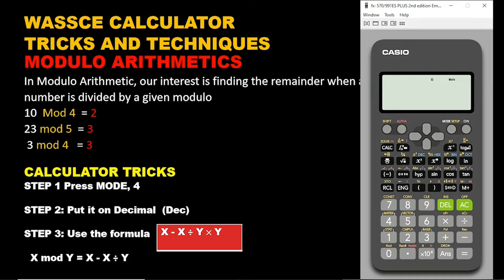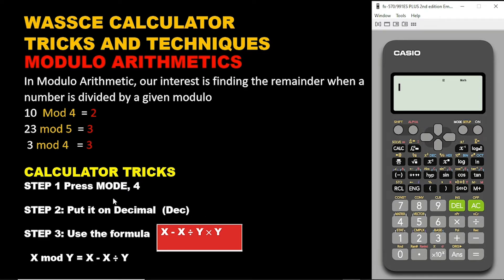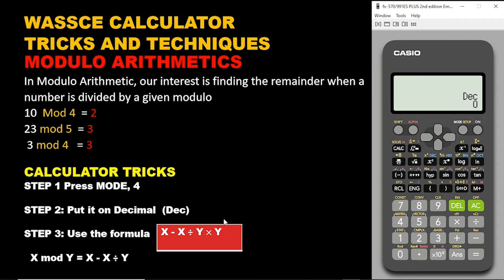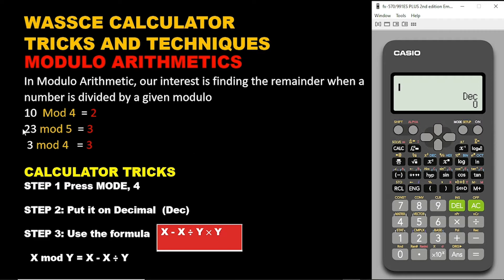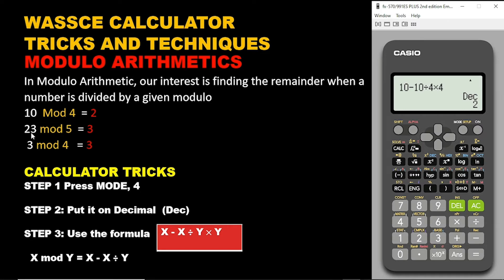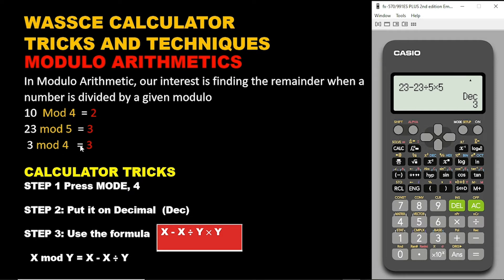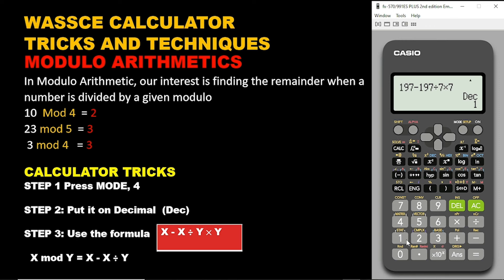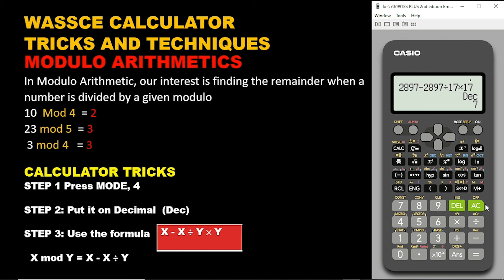Calculator Techniques for solving Modulo Arithmetic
1. HOW TO USE THE CALCULATOR TO FIND THE MEAN, STANDARD DEVIATION, THE VARIANCE AND MORE